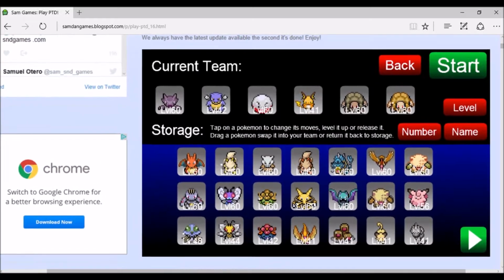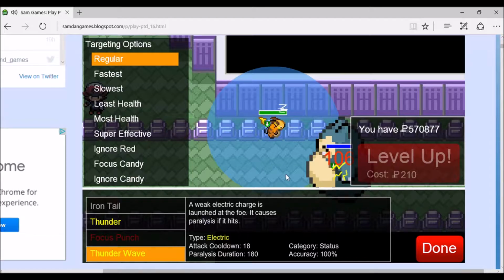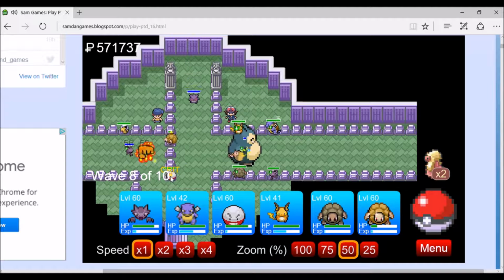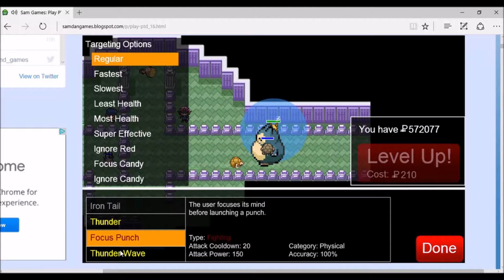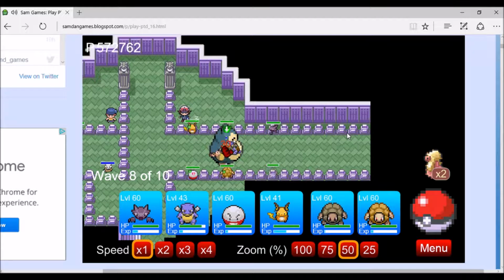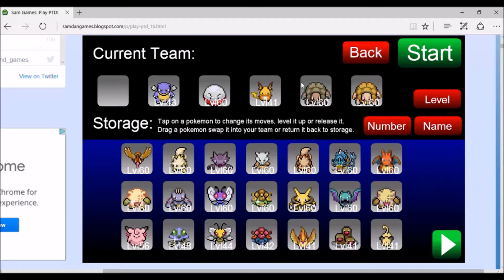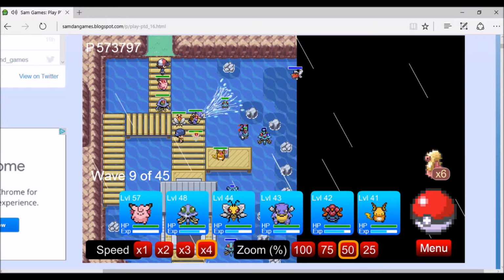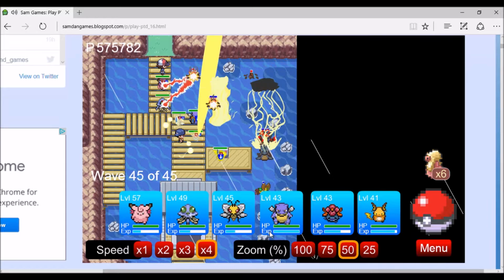Pokemon Tower Defense Episode 9: Jynx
Time to get Nicki Mina- I mean, Jynx! Jynx! I said nothing but Jynx!